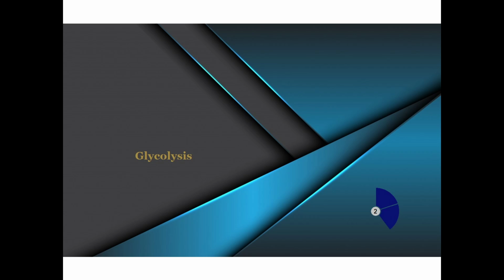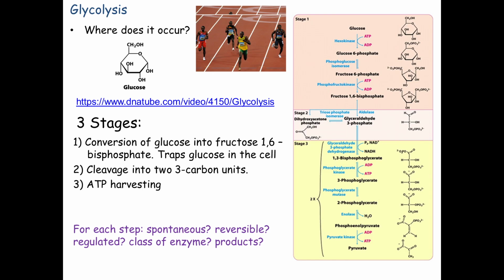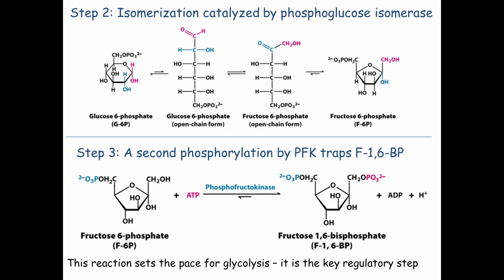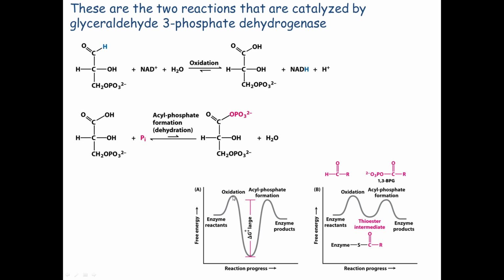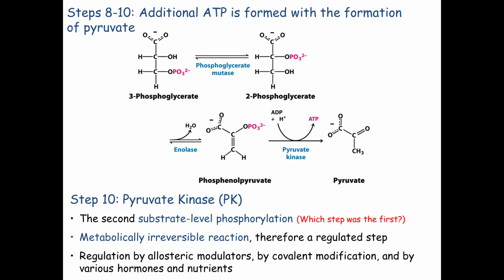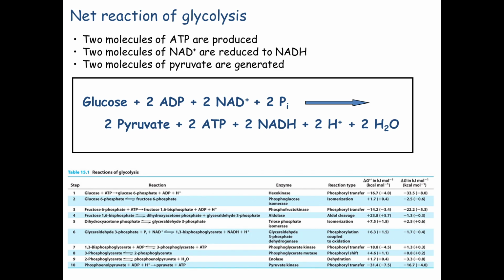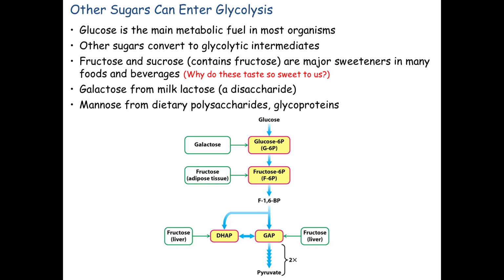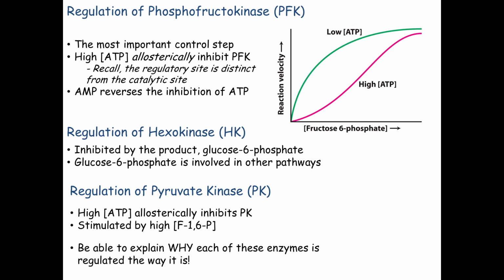3b Glycolysis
Glycolysis